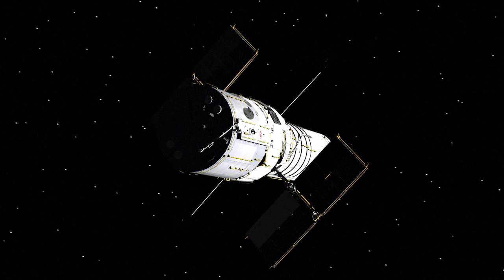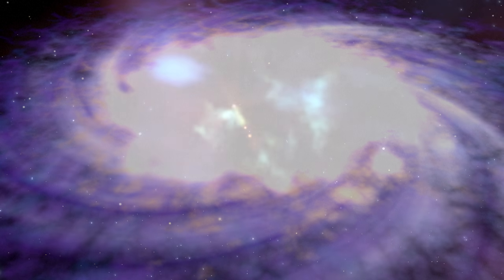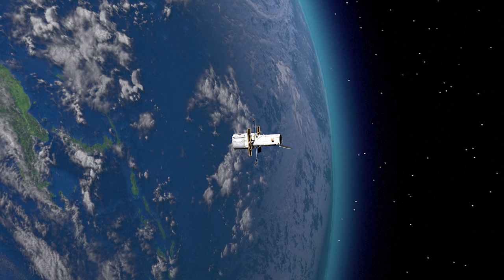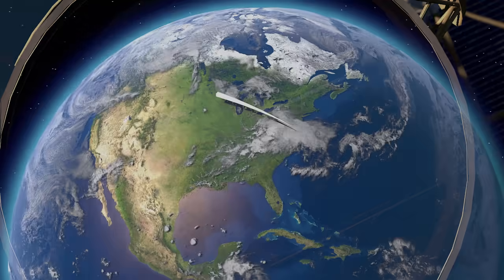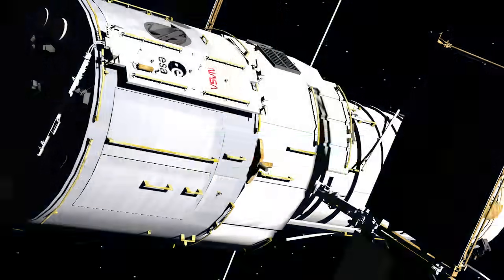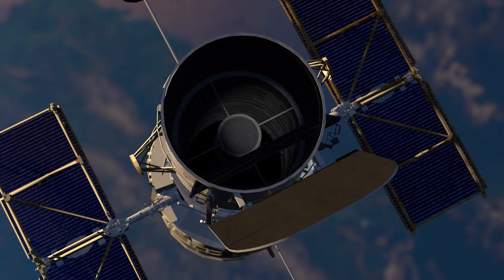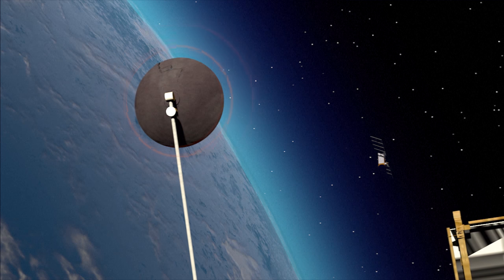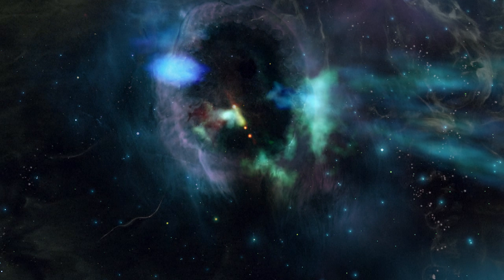Hubble telescope: a window on the universe | AFP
Still active, the Hubble telescope continues to observe the Universe while awaiting the arrival of its successor. On April 24, 2020, the Hubble telescope celebrates its 30th year in space. Videographic examining the work of the Hubble telescope.